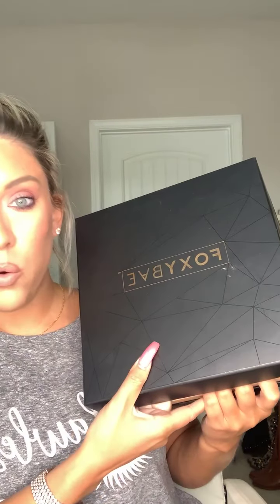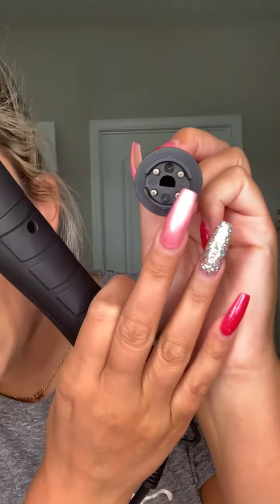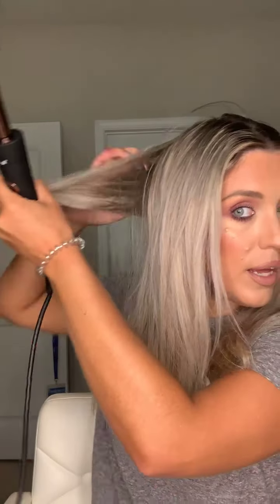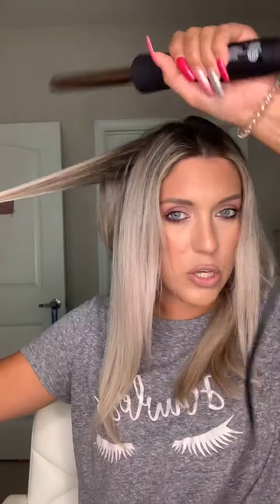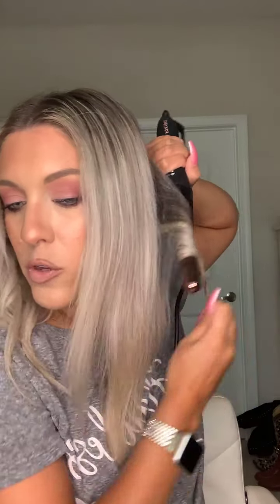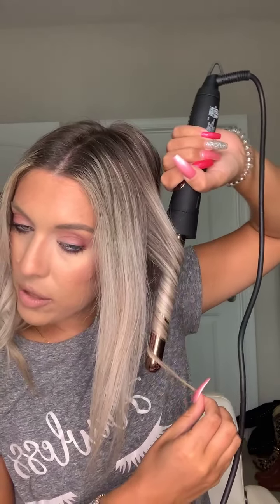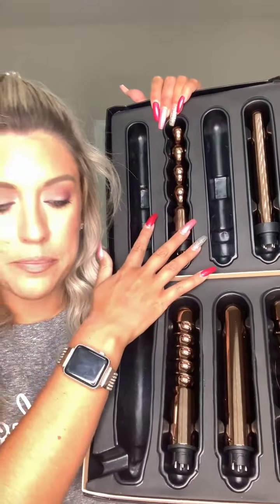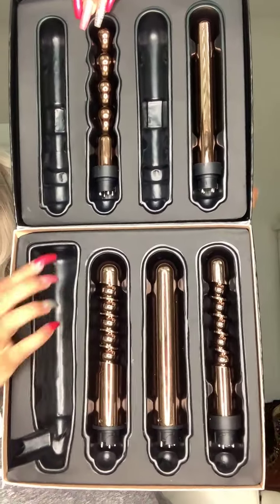I didn't think I would like a 19mm wand until this!!!!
Well its been TOO LONG since I've uploaded here! May was INSANE!!! But I'm back with this hair tutorial to get super easy, and beautiful 7-in1- wand from FoxyBae using the 19mm attachment! I'm obsessed with how it turned out! You can save up to 60% on this tool using this link!